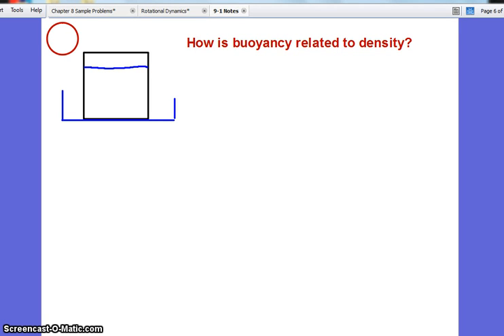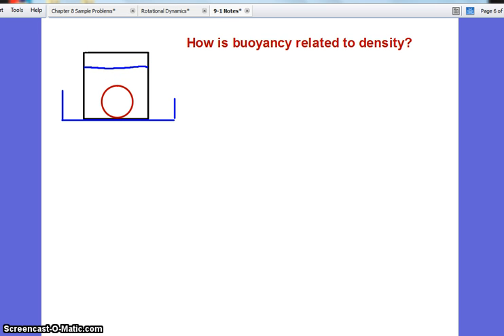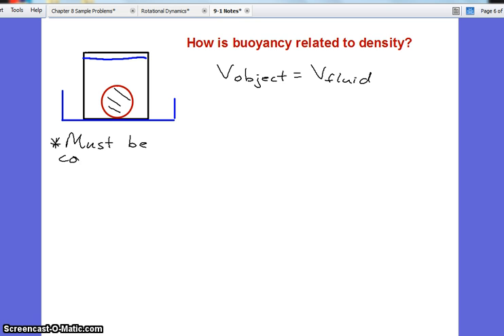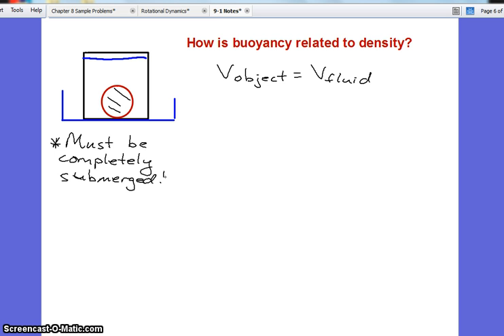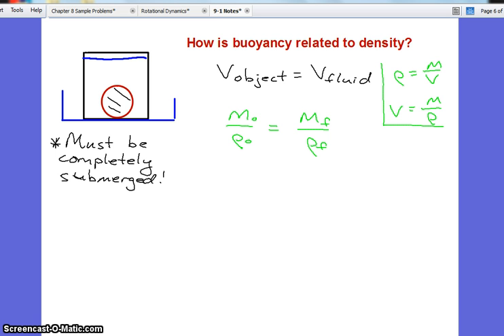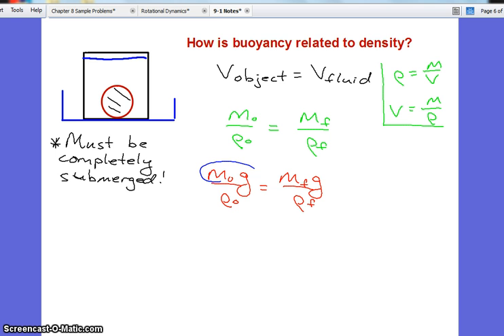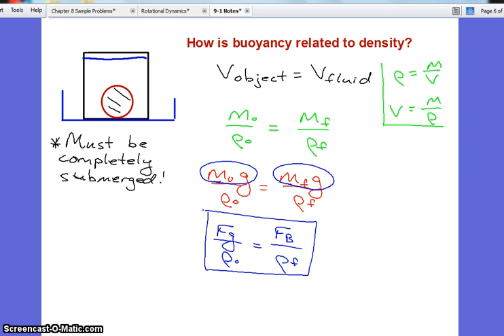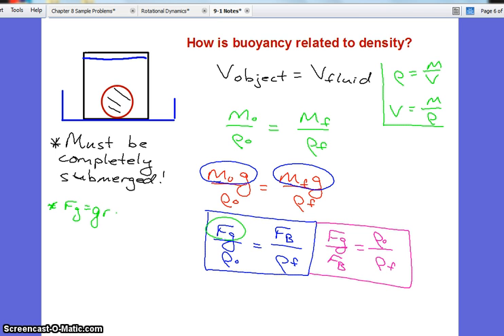Density Buoyancy Equation Notes